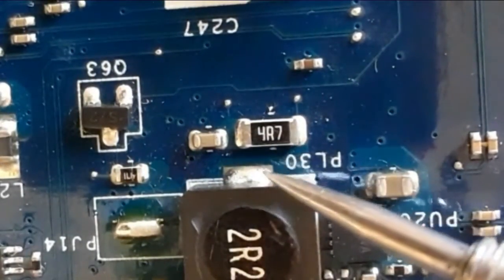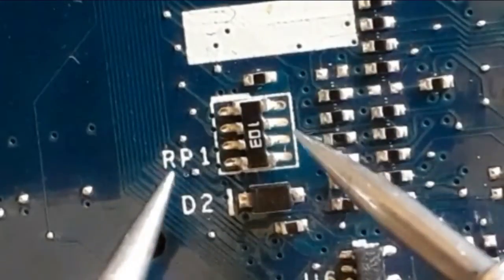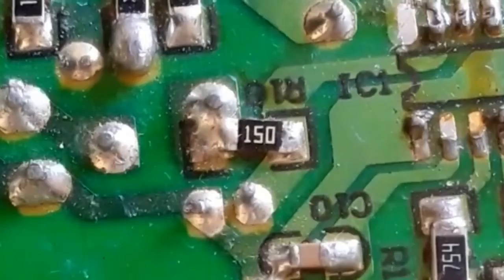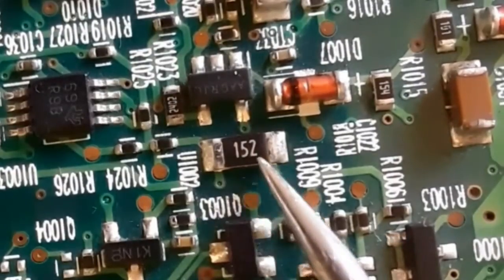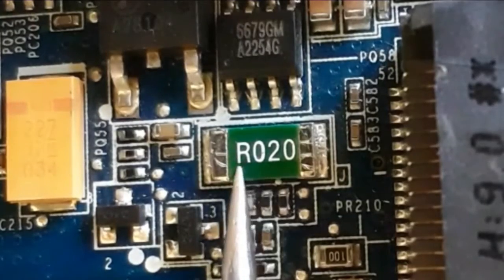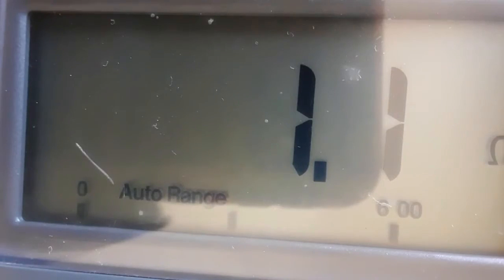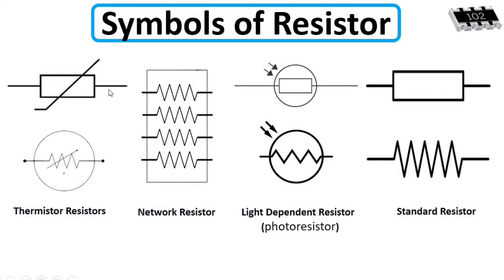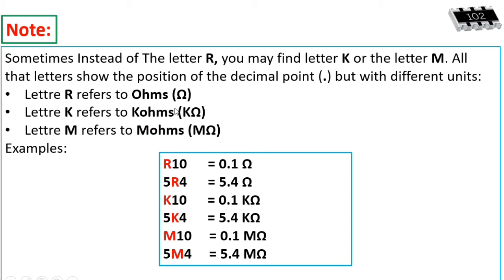SMD Resistors Testing using multimeter - Laptop Motherboard Repair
How to diagnose & repair a Dead laptop motherboard course👇👇👇
Microscope
Voltage Injector
Programmers
Reballing / Stencils
Repair Tools
iPhone Cases
Tempered Glass
Test Tools
Components
Donor Boards
Gadgets / Accessories
Ports / Connectors
Tweezers
Adhesive
Apparel